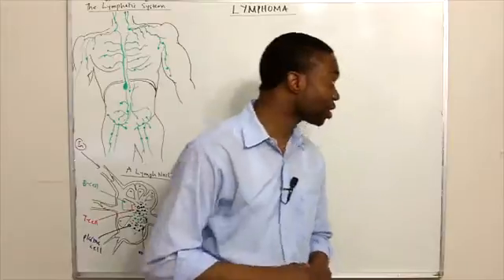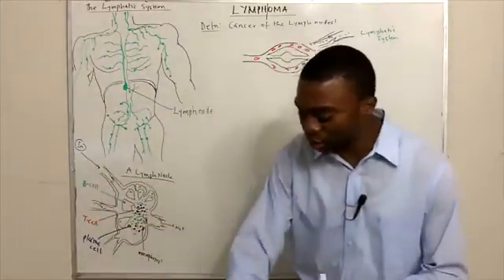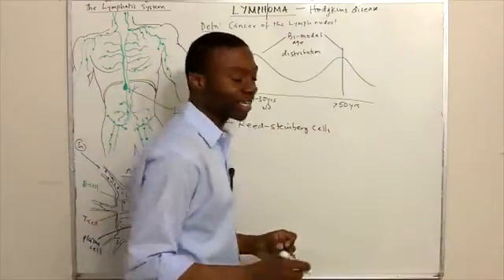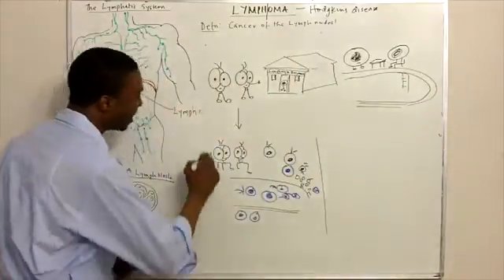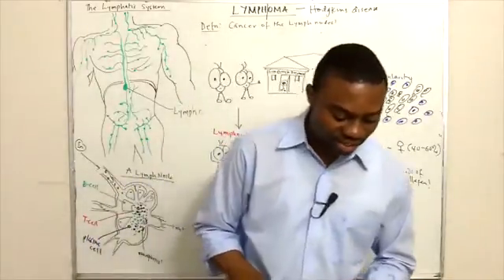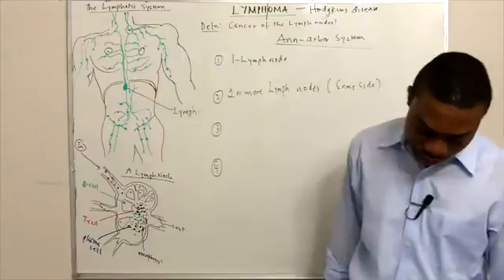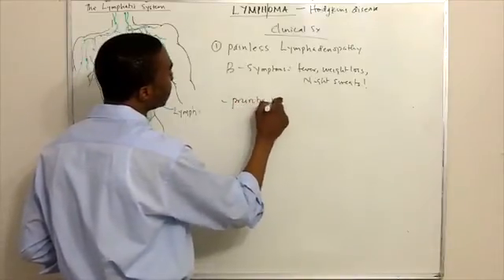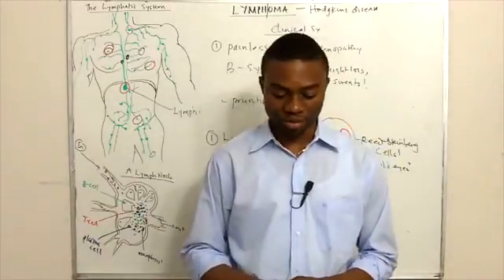Lymphoma 1 Hogdkins Disease